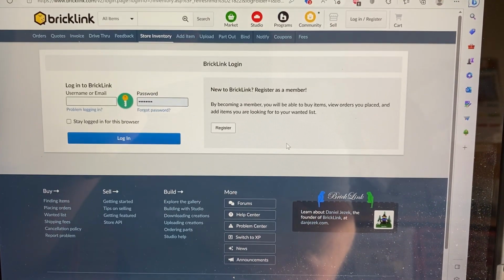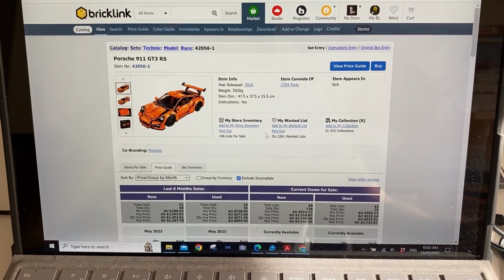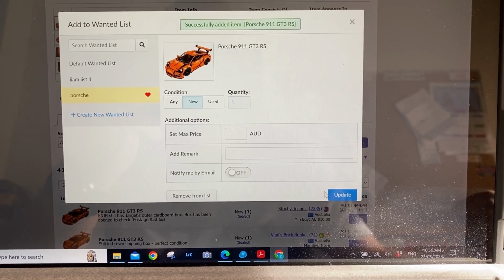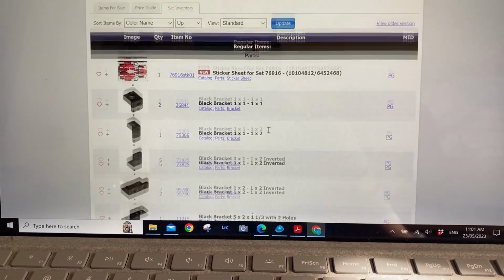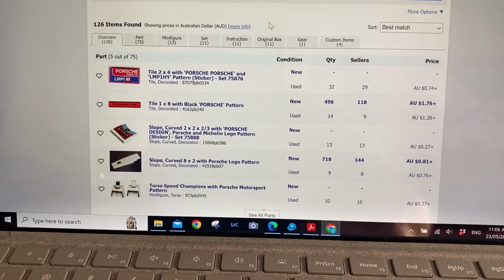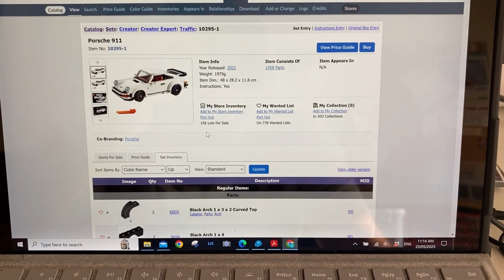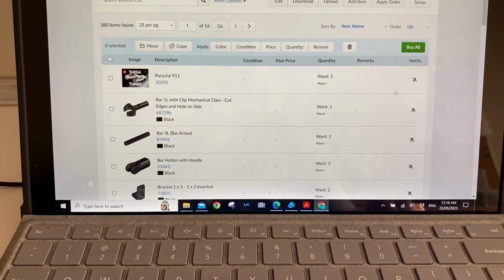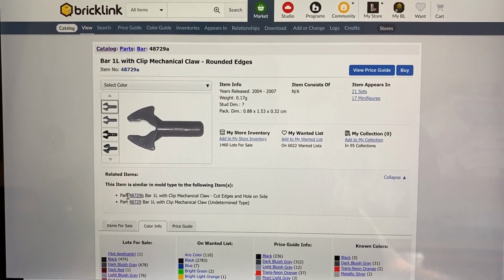23 May 2023